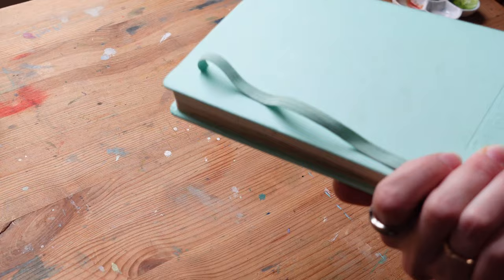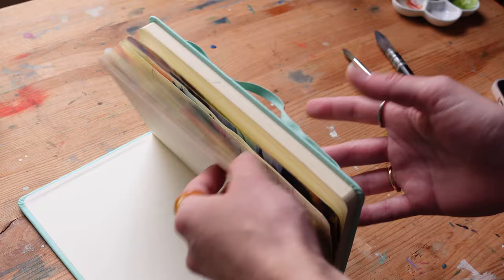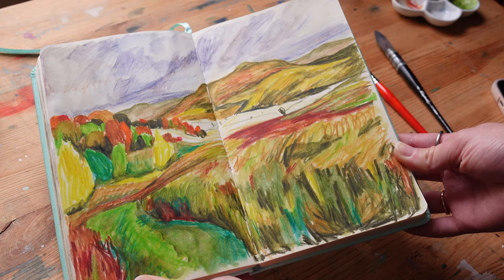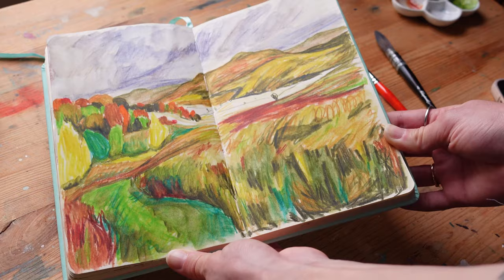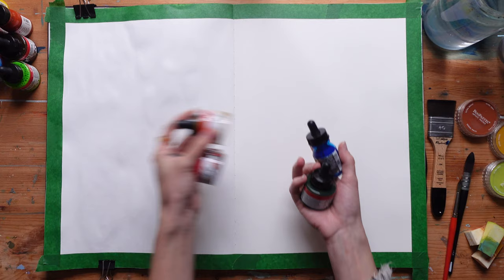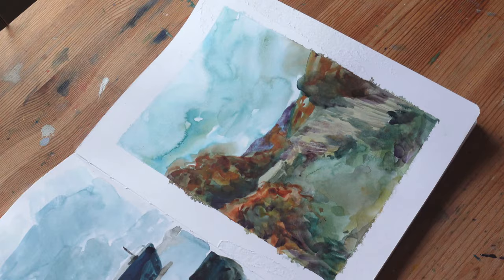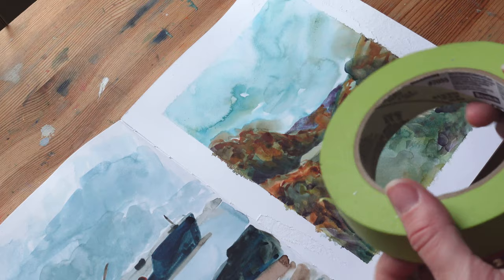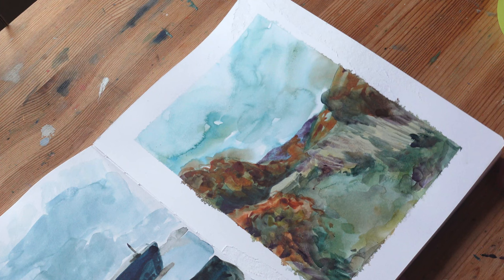fall landscape inspiration ✽ sketchbook time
⧉Links⧉

✘CHAPTERS✘
00:00 bonjour
03:13 fall painting 1
04:29 fall painting 2
08:11 fall painting 3
10:54 tape removal 1
11:29 recap
13:03 tape removal 2